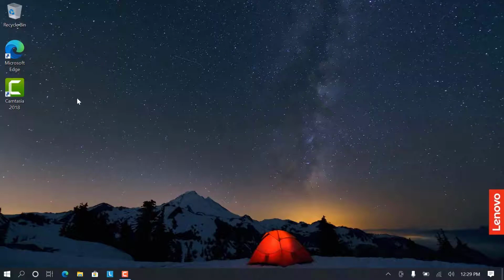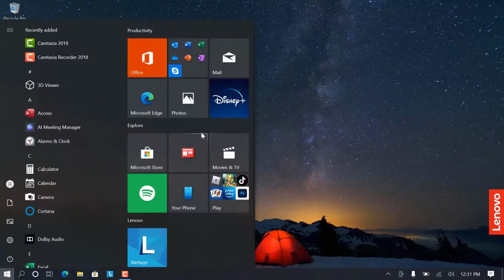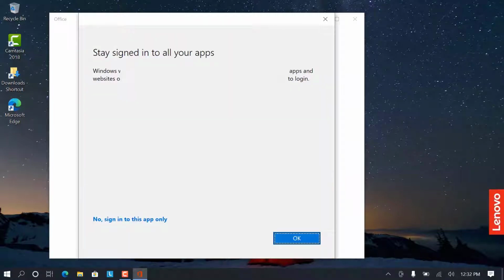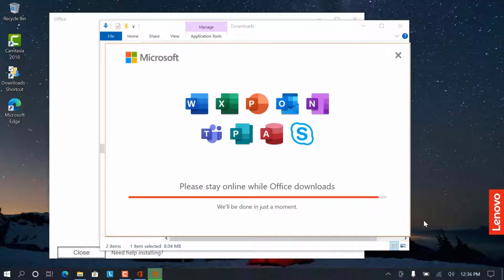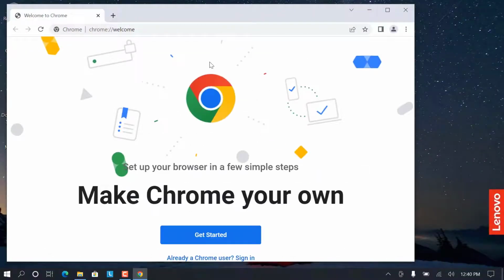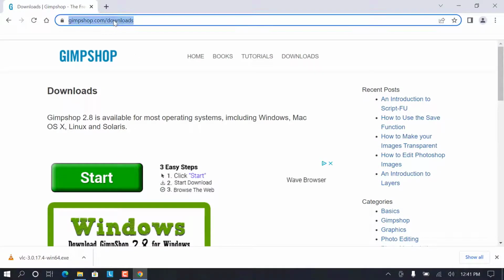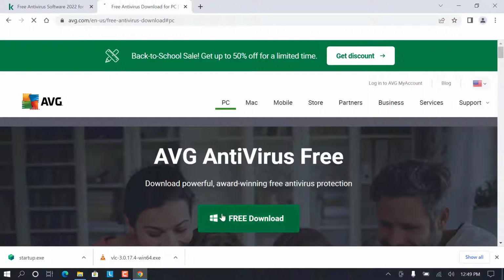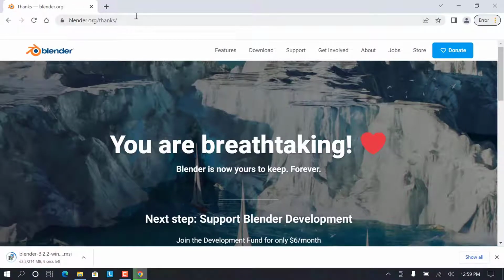Windows 10 Startup: My Favorite Apps and Settings